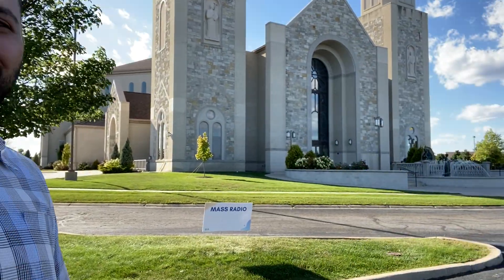NEW Drive in Mass | 9:30am Sunday Mass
Drive Out, Stay In Mass...If you are ready to come back to church but you aren't ready to go into Church, then join us for Drive Out, Stay In. Happening at the 9:30am Mass.